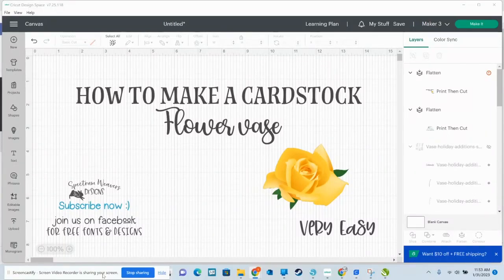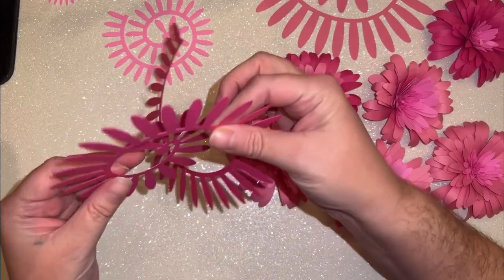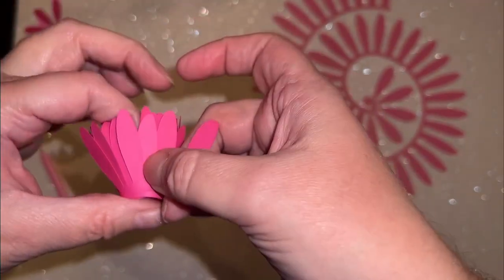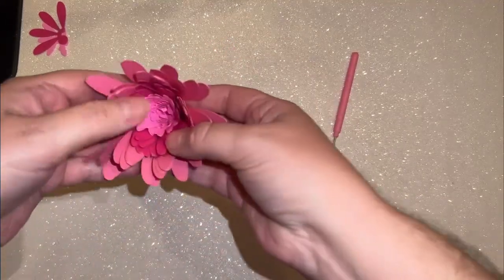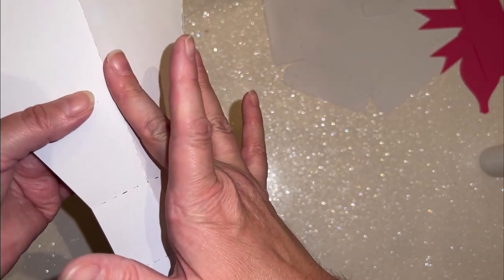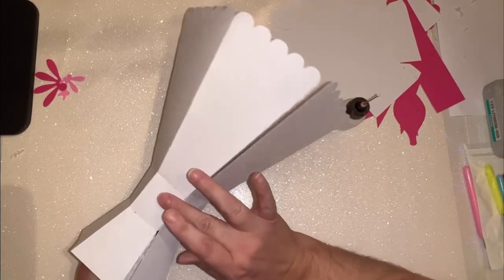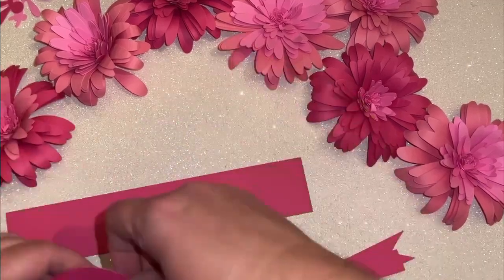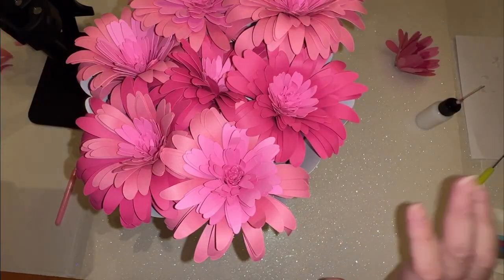Cardstock Vase and Flowers (Very Easy) Tutorial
JOIN US ON FACEBOOK- Cricut and Silhouette for Beginners (195K Super Friendly and Helpful)

CORDLESS HOT GLUE GUN (Must have sooooo much easier)

CARDSTOCK -
USED ON FLOWERS
Michaels link (almost always on SALE)
Amazon link- (almost always fastest)
USED ON VASE

PRECISION BOTTLES FOR GLUE

QUILLING TOOL SET

MAKER 3